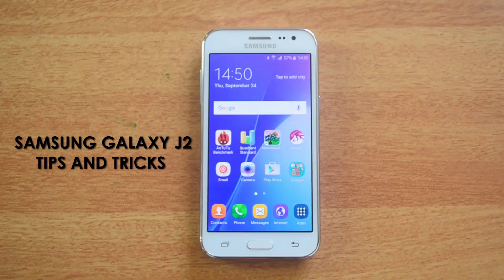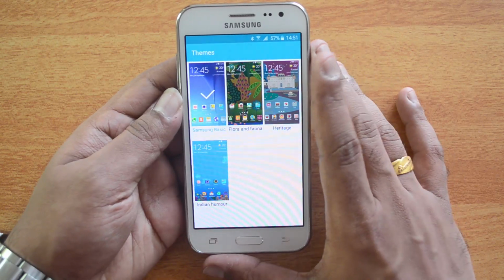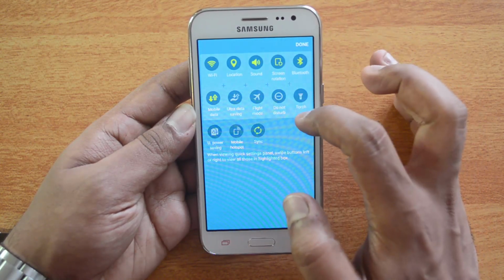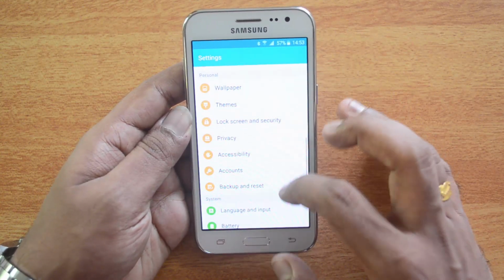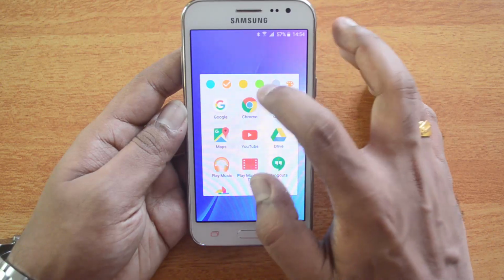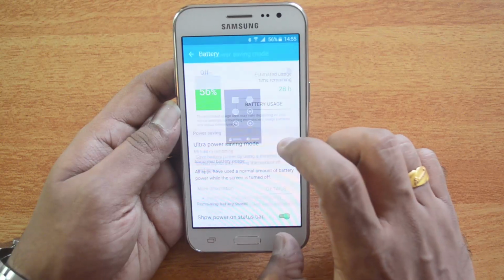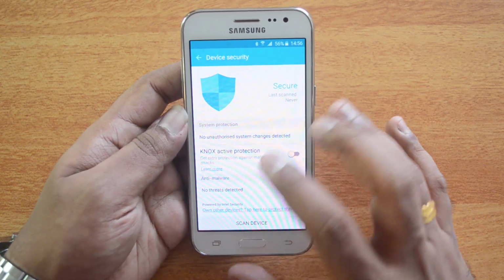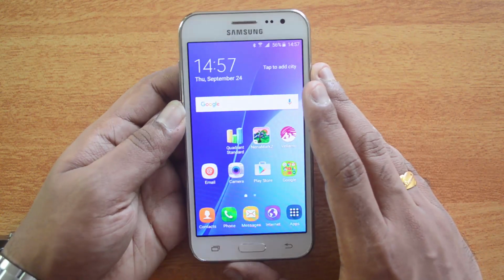Samsung Galaxy J2 Tips and Tricks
Samsung Galaxy J2 is a new budget smartphone with Android 5.1.1 Lollipop and a custom TouchWiz UI from Samsung. Here are some of the tips and tricks you can perform on the device.